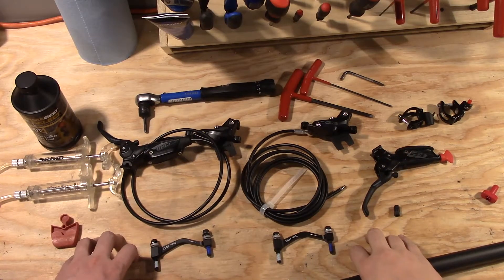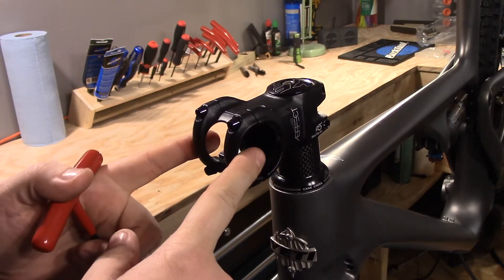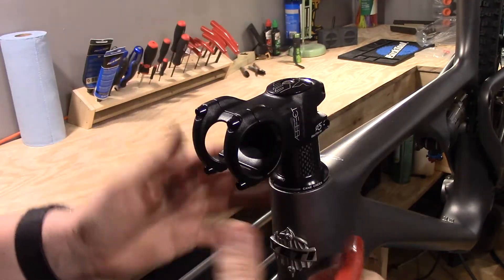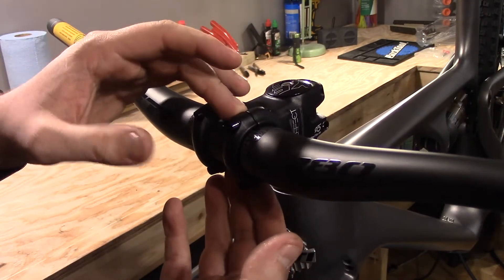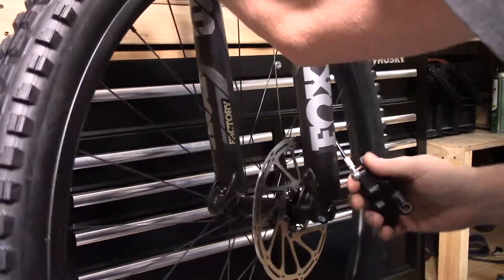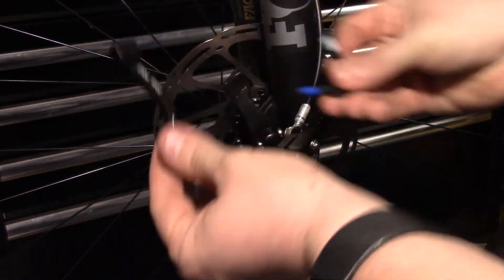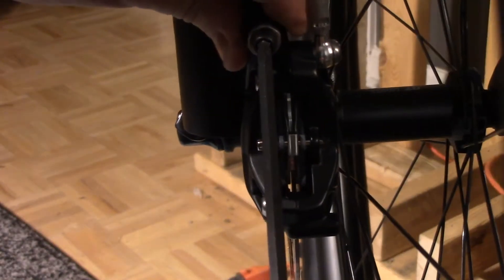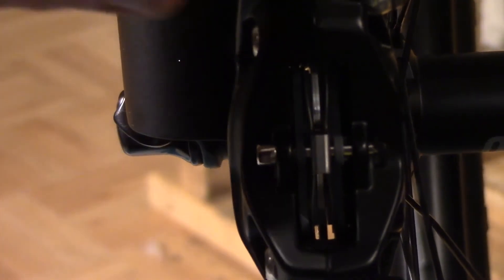Yeti Complete Build Part 3: Brakes and Cockpit.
I skipped through the brake bleed because there are literally hundreds of excellent videos for them.